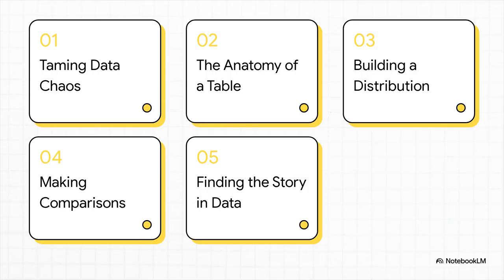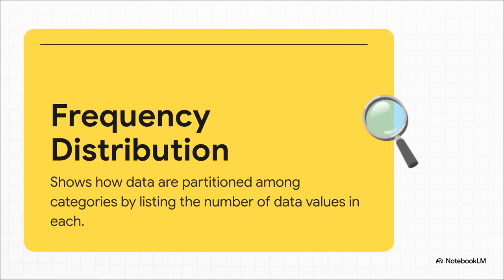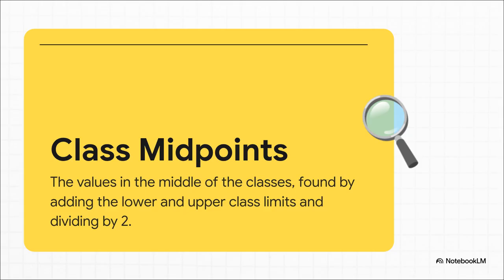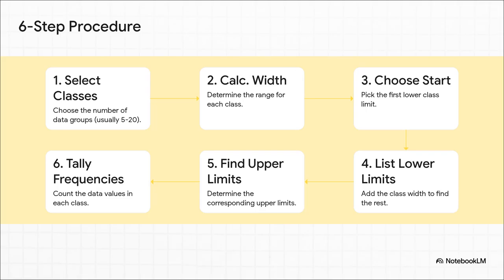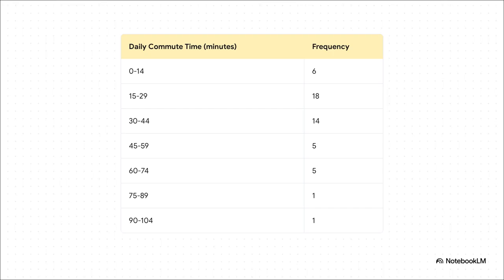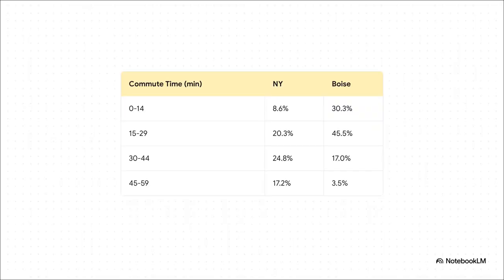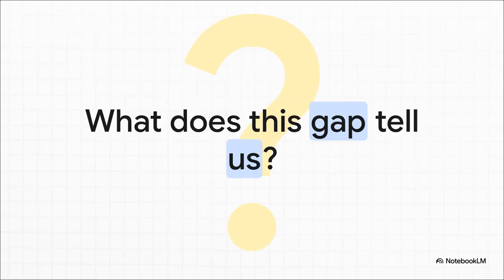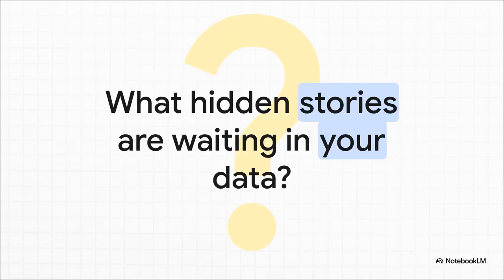2-1 Frequency Distributions for Organizing and Summarizing Data